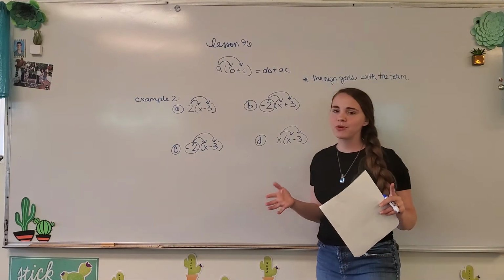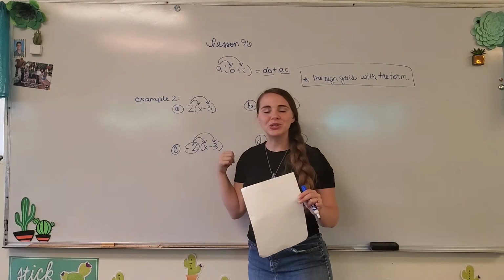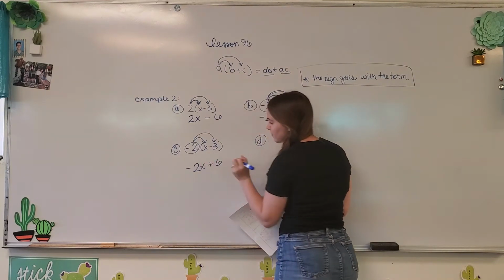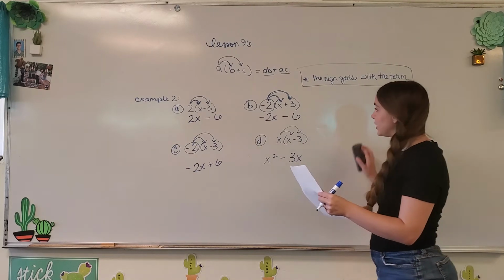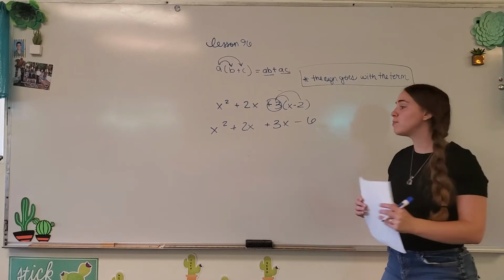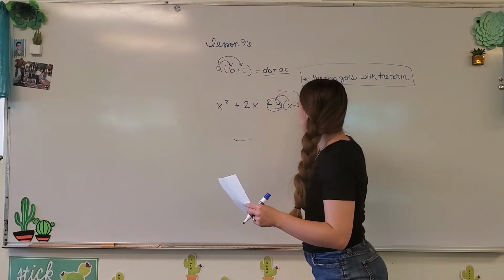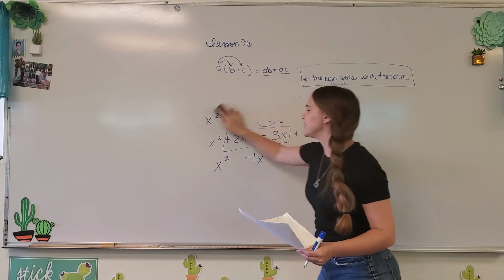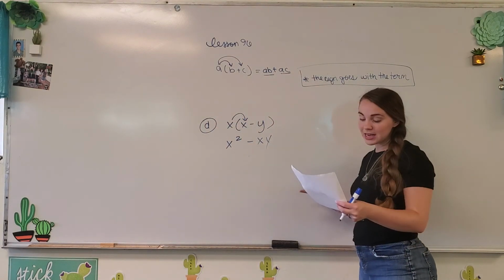Lesson 96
Distributive Property to simplify